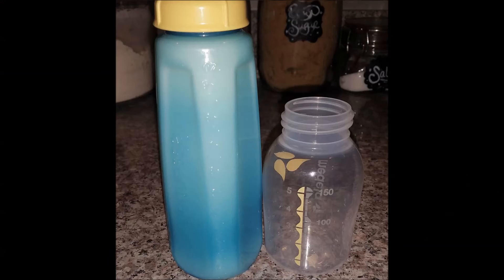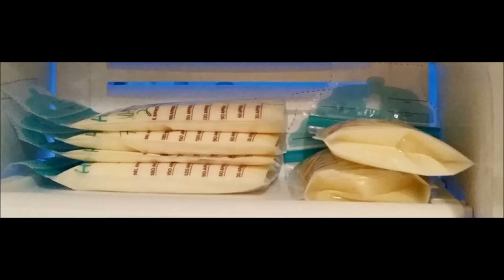Abe's two week breastfeeding update